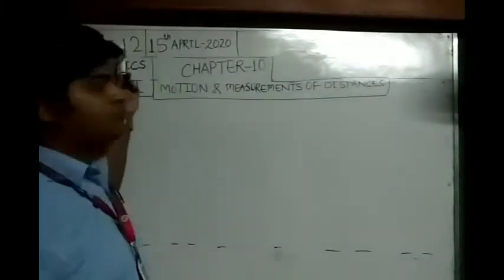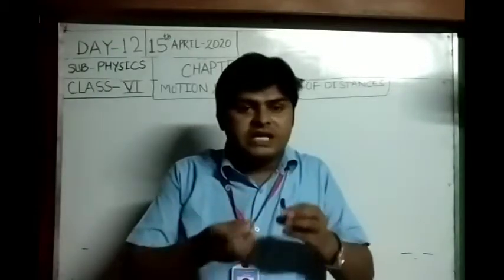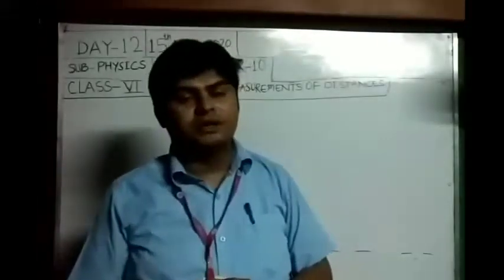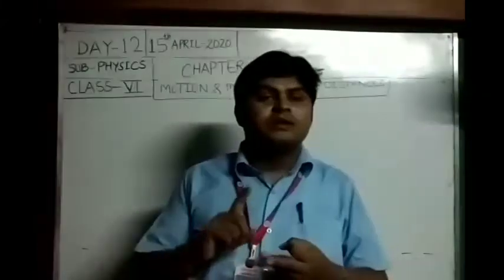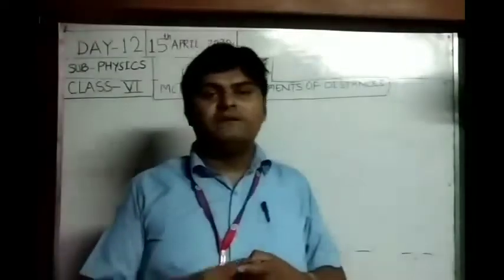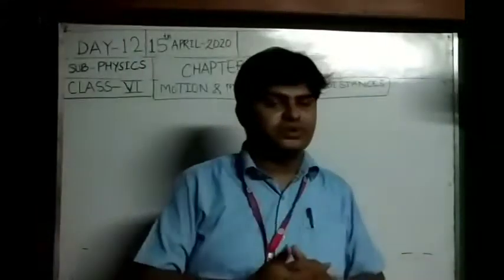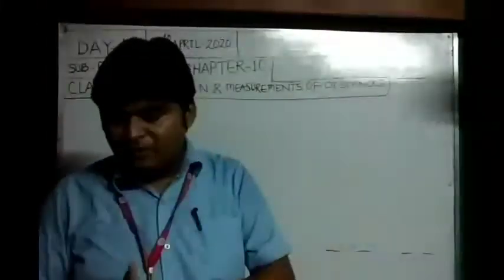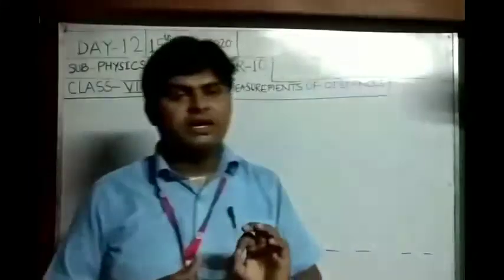12 Revision Motion and Measurements of Distances Part 1